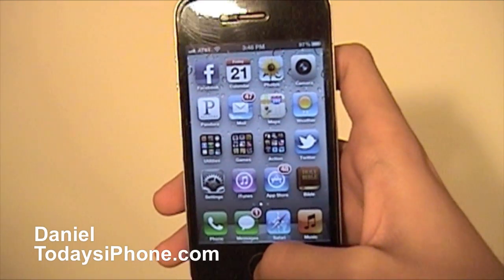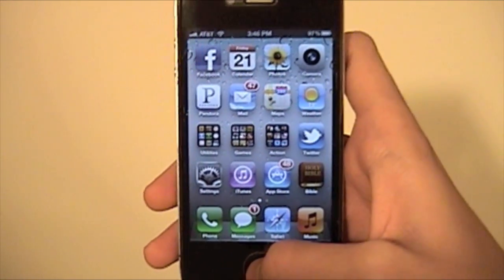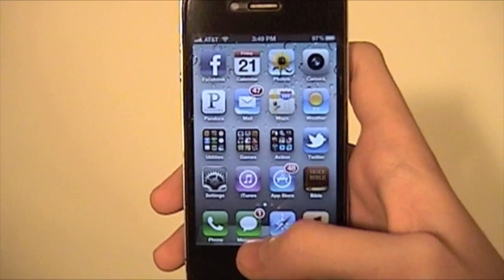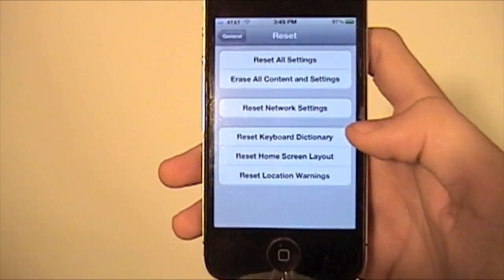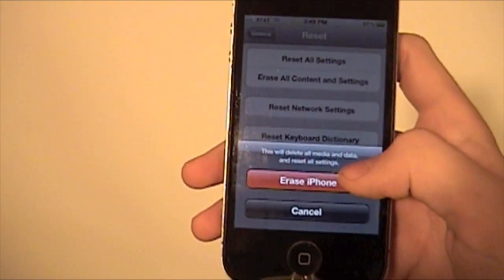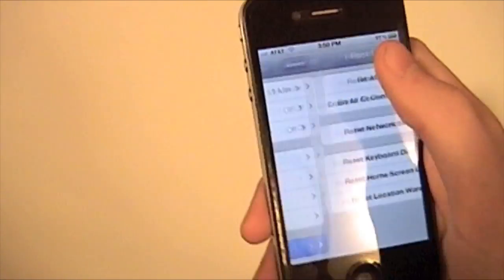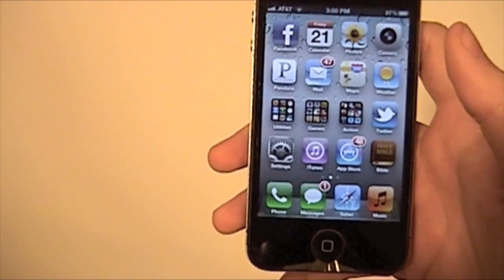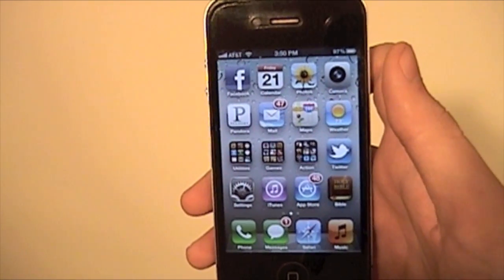How To: Erase all content from your iPhone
This week Daniel quickly demonstrates how to delete all content from your iPhone and restore it to factory settings. This is very useful if you're selling or giving away a device.